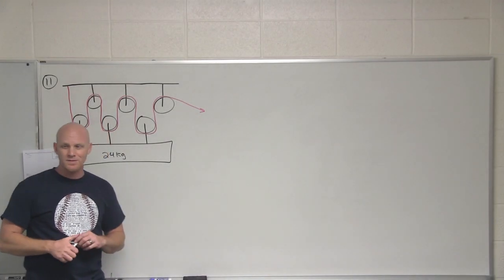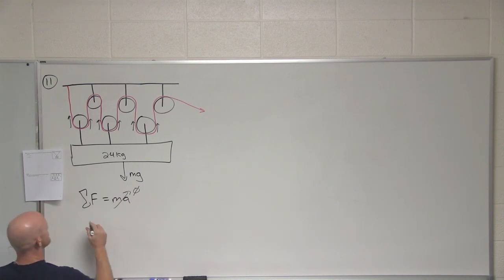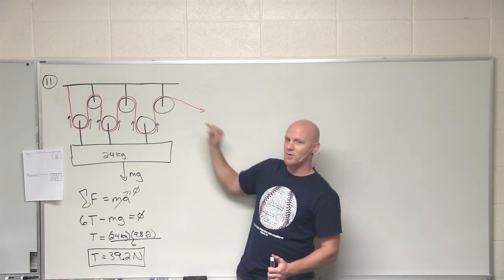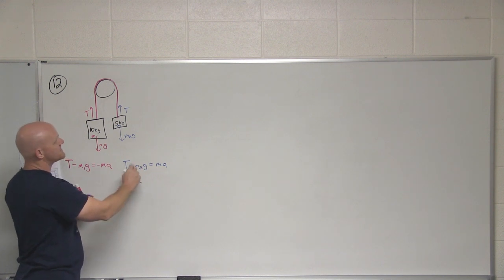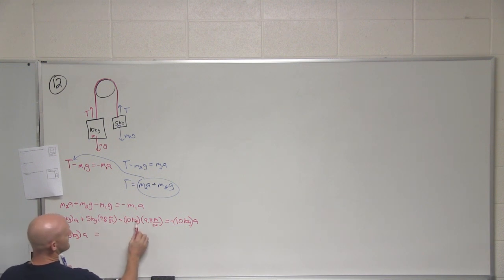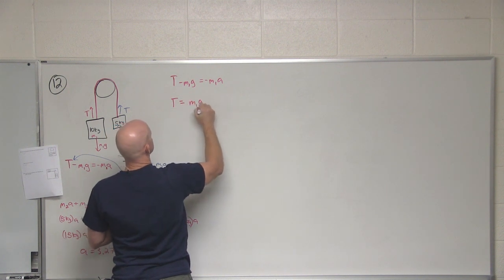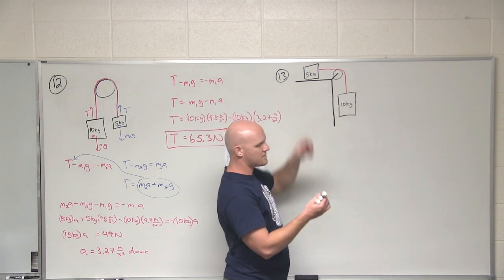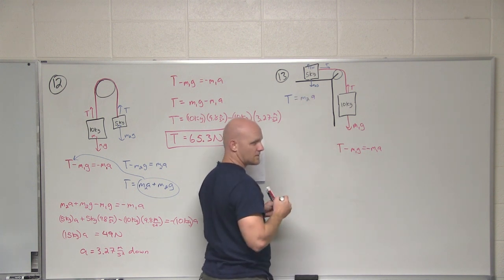4.7 Examples Involving Pulleys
Chad breaks down the Mechanical Advantage of a series of Pulleys and how to perform calculations involving two masses connected across a single Pulley.

Happy Studying!